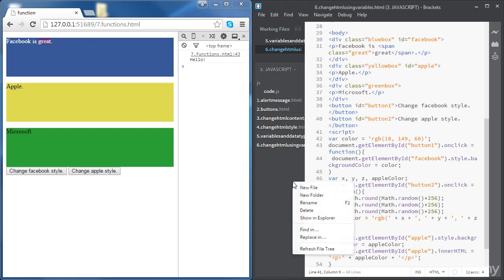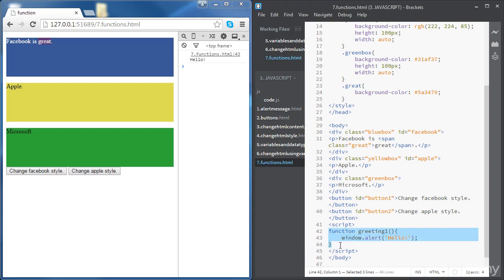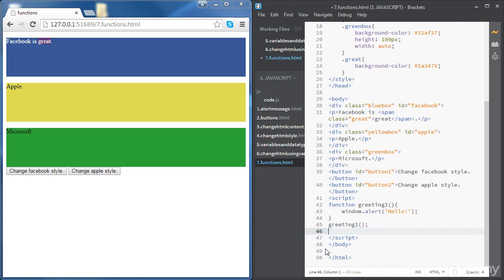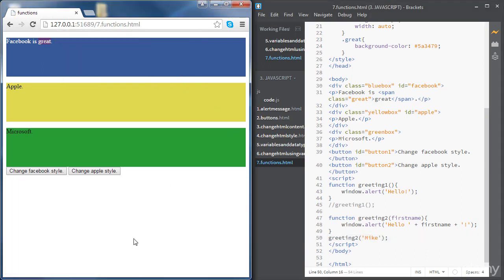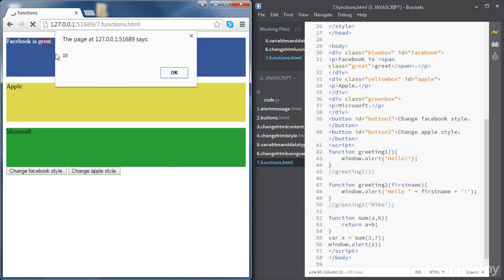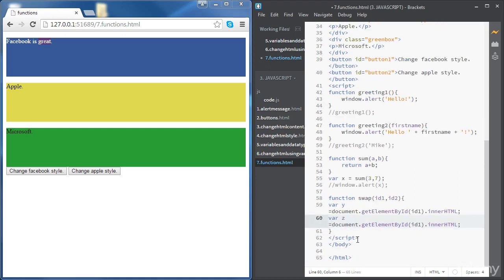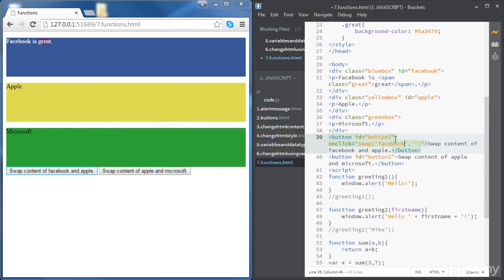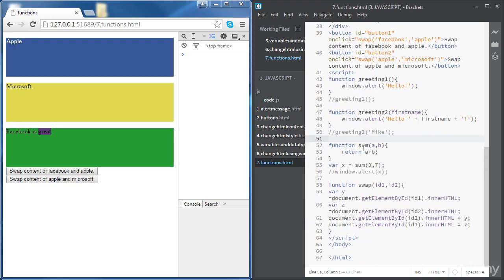067 Functions Activity Swap the content of two divs